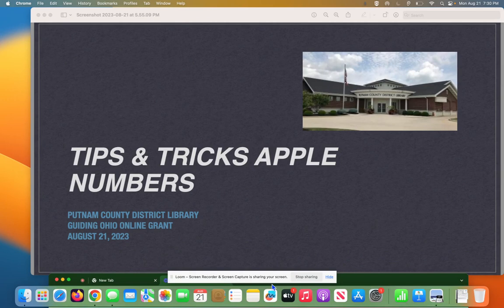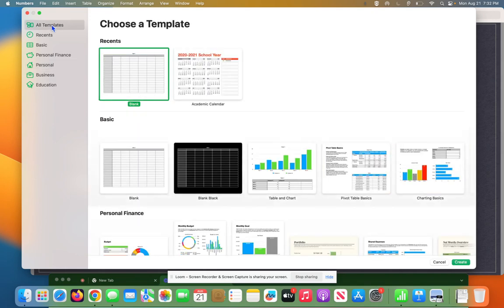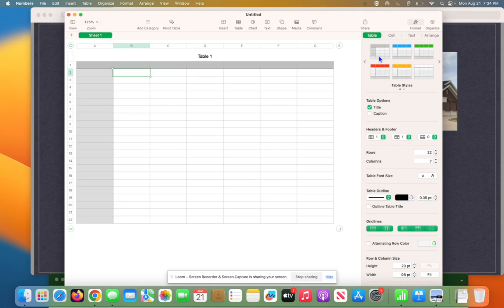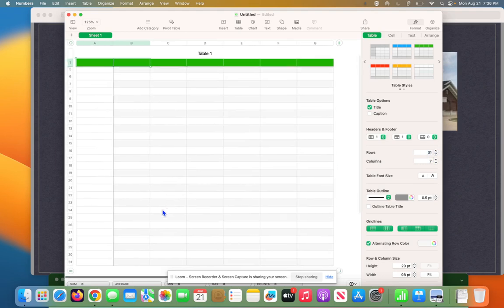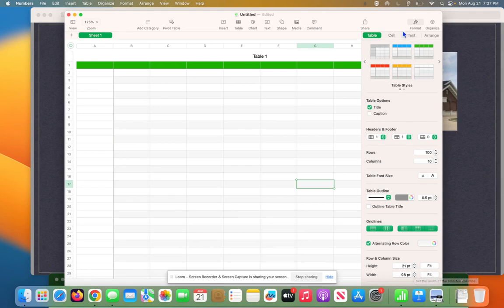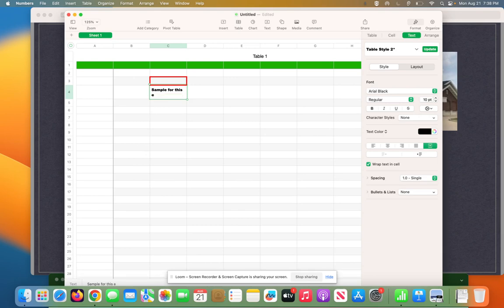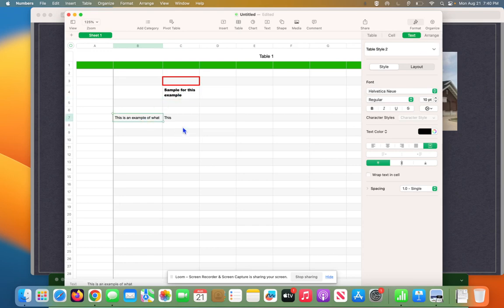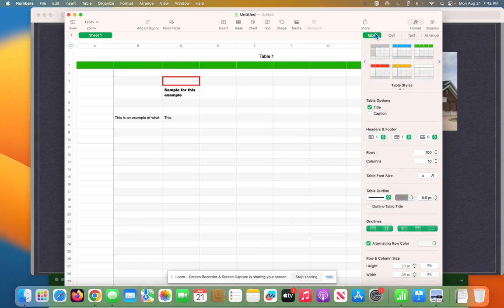Apple Numbers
Basic information on getting started with Numbers